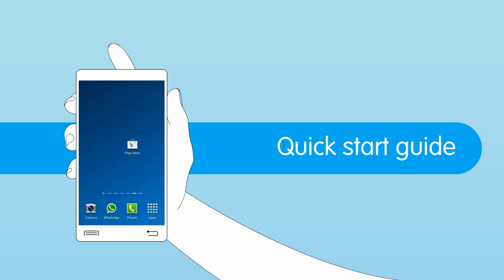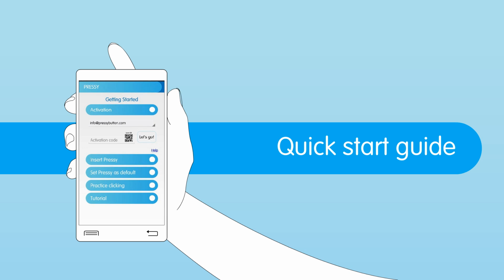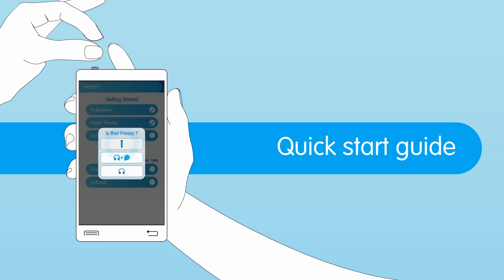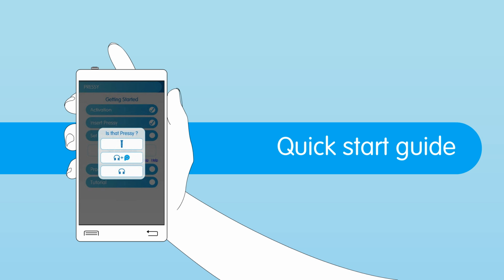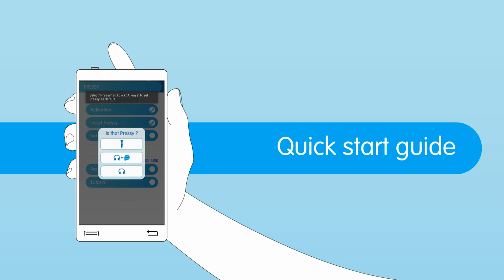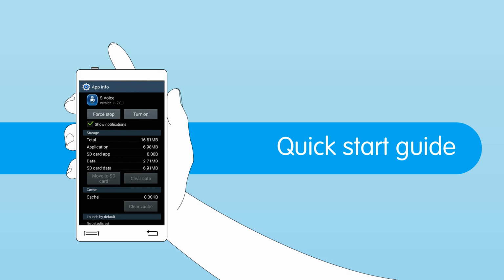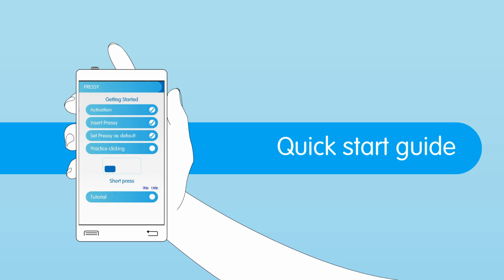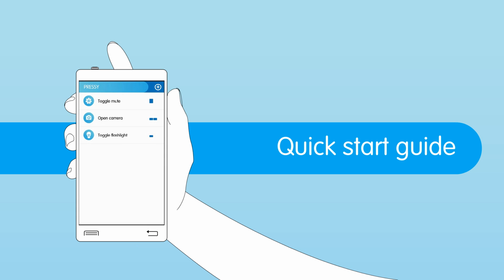Pressy Quick Start Guide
This video shows how to install and start using the Pressy app with your Pressy.